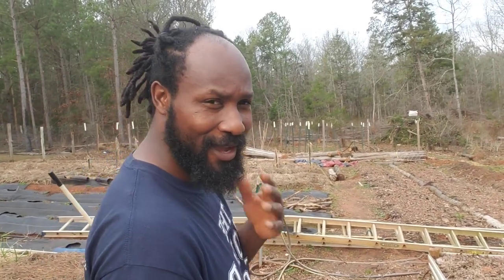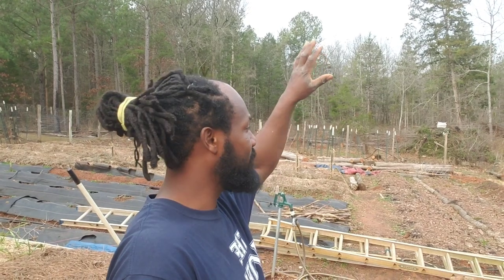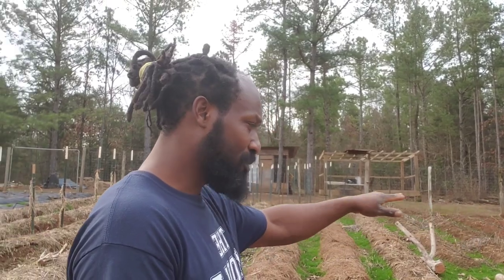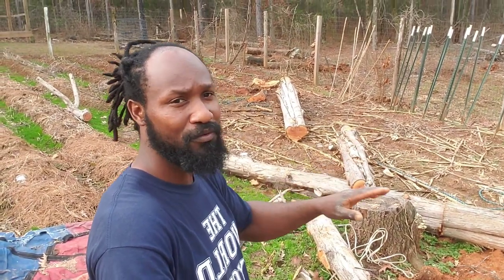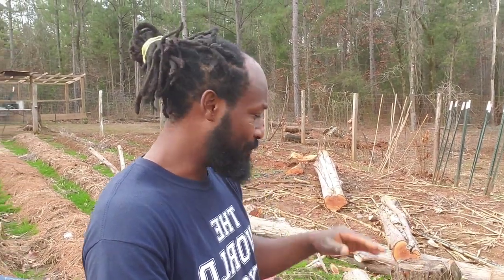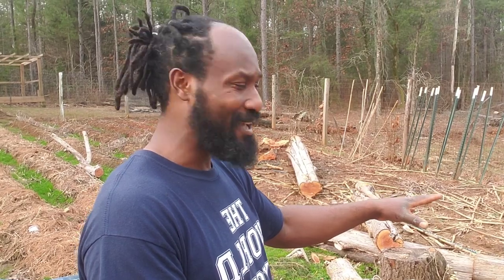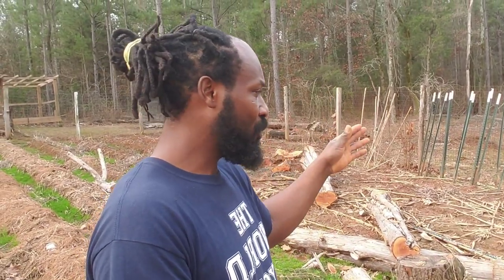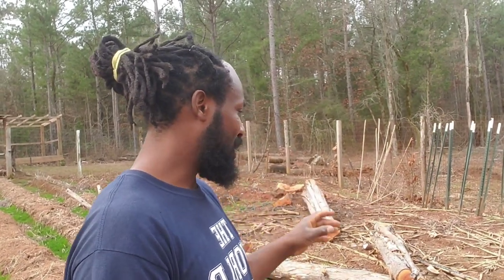What We're doing to get ready for Spring:Homestead Check In